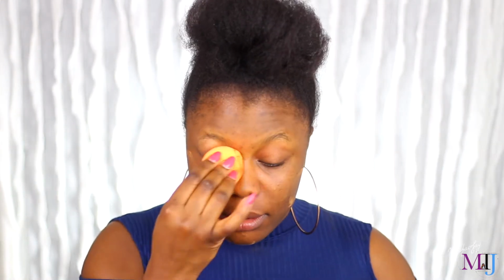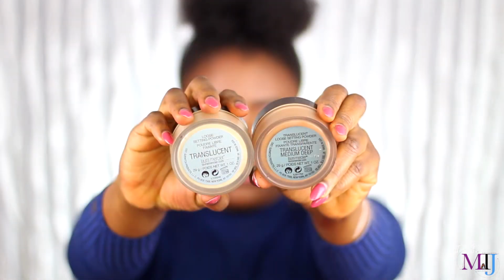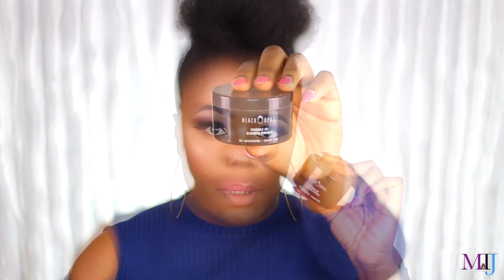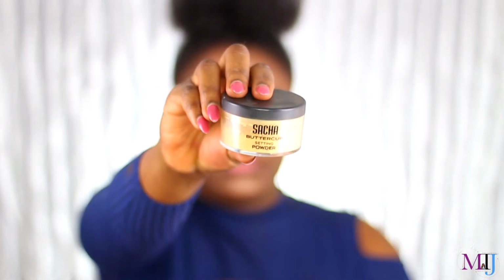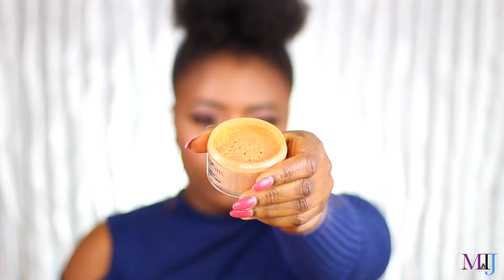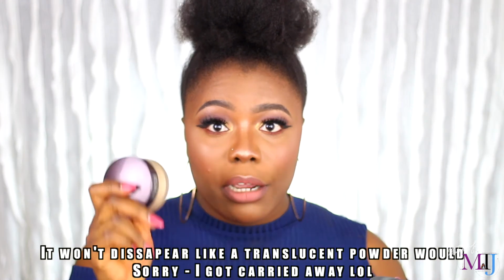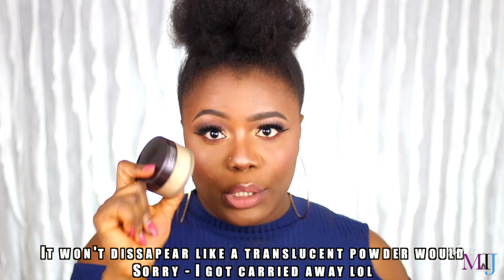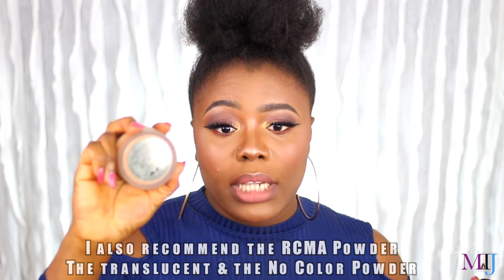APPLYING POWDER BEFORE FOUNDATION! DOES IT WORK? WHICH ONE SHOULD YOU USE?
Does powder before foundation work? Is it for oily skin? How do I do it? Does it give you a flawless finish?I answer those questions while giving you a demo & my recommendations for which powders to use. xo Read more below↓↓↓

◤SCHPIEL
So babes, the informations provided in this video are based on my experience only. My suggestion is to give it a try yourself and see if it is good for you. Because that is the free reign makeup gives each and every one of us.
Also, when using any powders that is not translucent, be sure you go in with just a little so your foundation doesn’t look cake and it doesn’t negatively affect the finish of your foundation

And if i sound a little bit nasal (almost like nanny fine) in this video, its because i was still a little bit sick and recovering from a cold

◤PRODUCTS MENTIONED

→ *Laura Mercier Translucent Loose Setting Powder Medium Deep
→ *Black Opal Invisible Oil Blocking Powder
→ *Black Opal Deluxe Finishing Powder

Additional recommendation
I just recently started testing this AND WHOAH! Is all I can say. So try it out

◤SONG
◤TECHS
Camera: Canon 700D
Lens: Canon 50mm f1.8 STM
Soft boxes
Ringlight